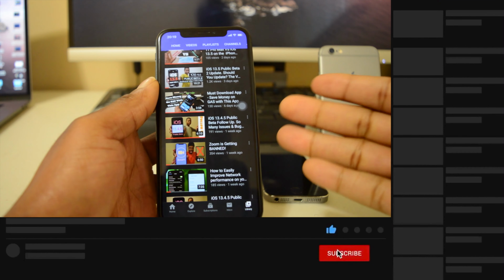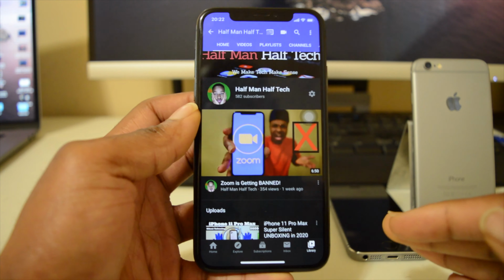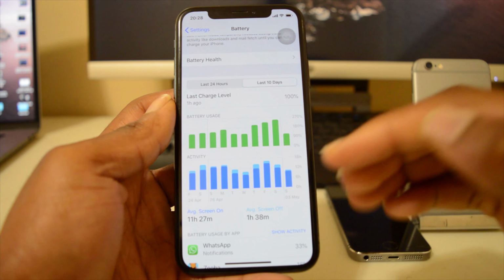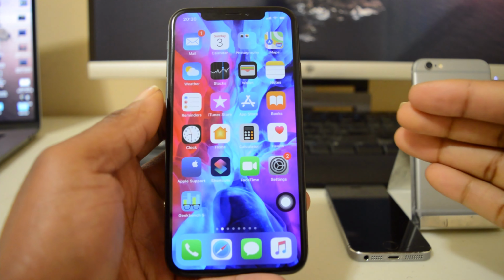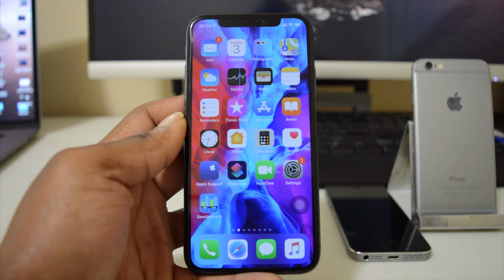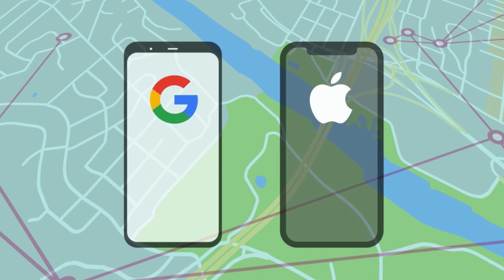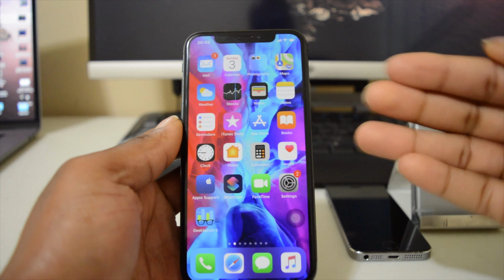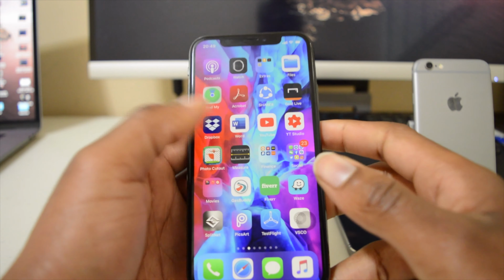iOS 13.5 Public Beta 2 Update Follow Up.The Good The Bad and The Ugly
This video is about ios 13.5 Public Beta 2 Follow Up Everything new. Should you update now or wait? Research is done before video production and is combined with my personal experience to give you the most accurate information.
Find out the good, the bad, and the improvements needed on iOS 13.5 Public Beta 2 which was tested on the iPhone X.
By the time you watch this video ios 13.5 Public Beta 2 might or might not be available in your region as of now but if you have a supported device give it time and it will be available in less than a week max.

This is the official Public release for everyone with a supported iPhone.
From the iPhone SE  iPhone 6s to iPhone 11.